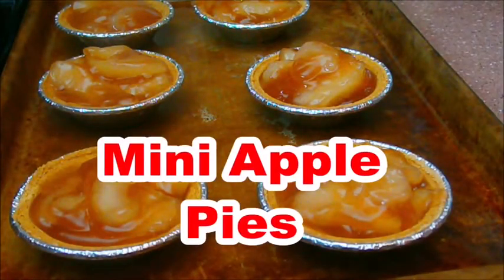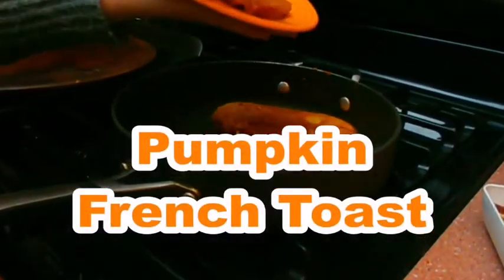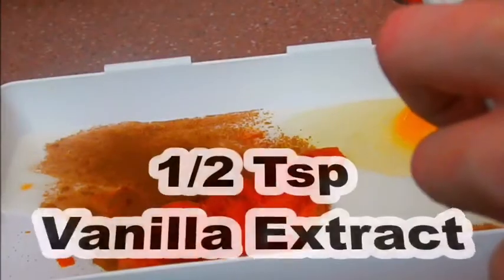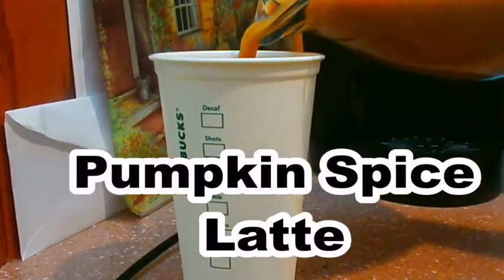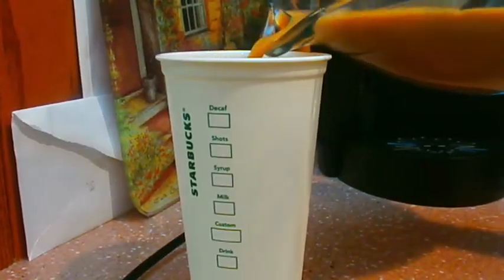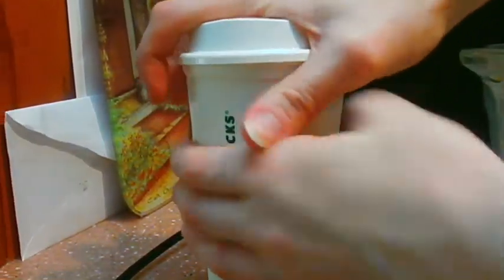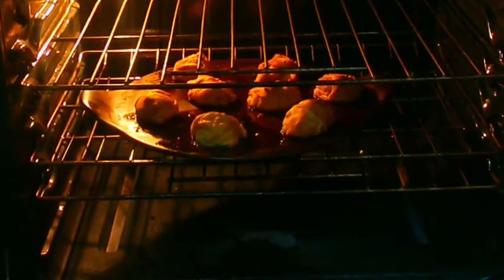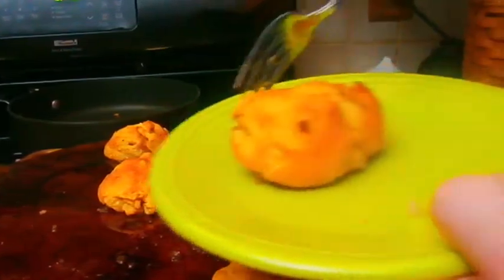DIY Fall Treats!!